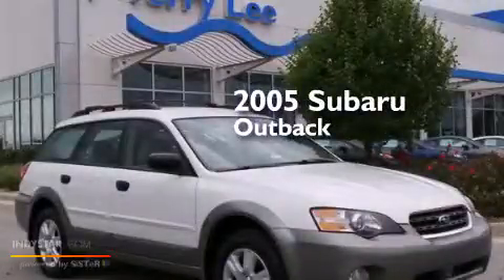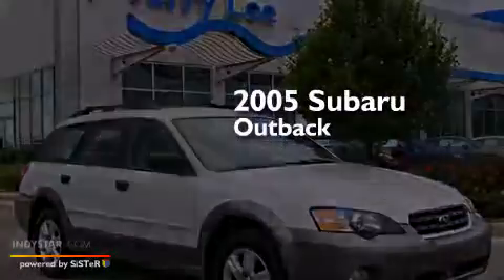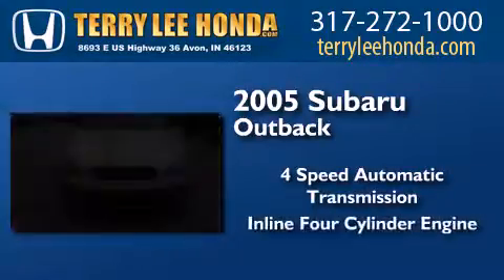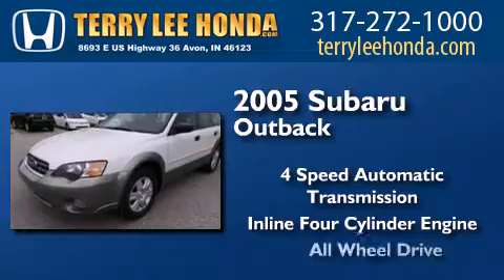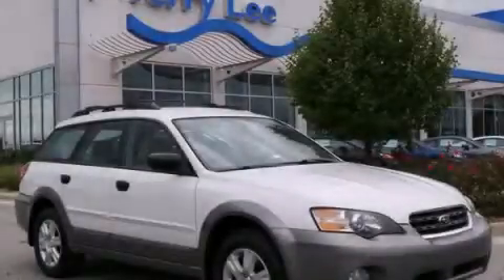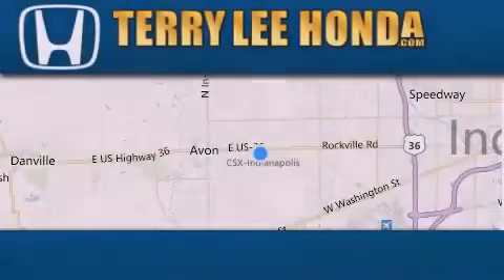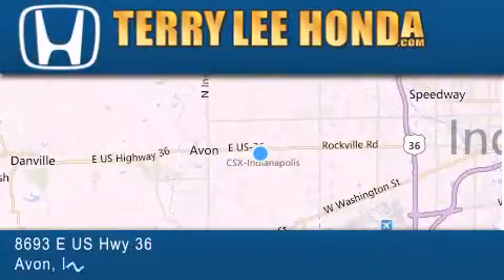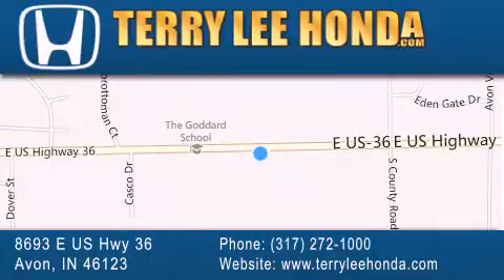2005 Subaru Outback Carmel IN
We have been honored to serve the Avon IN area , we promise that your experience at our dealership will exceed your expectations ! Year : 2005 Make : Subaru Model : Outback Engine : 2.5L 4 cyls Trans . : Automatic 4-Speed Exterior : White Miles : 98,586 Interior : Taupe w/Tweed Flat Woven Seat Upholstery Stock : 16220A Terry Lee Honda 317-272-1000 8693 E. US Highway 36 Avon , IN 46123